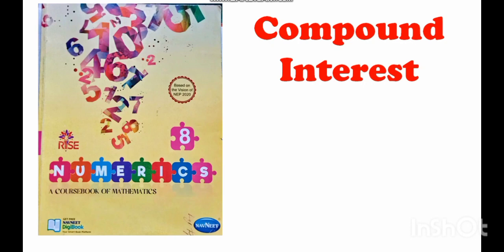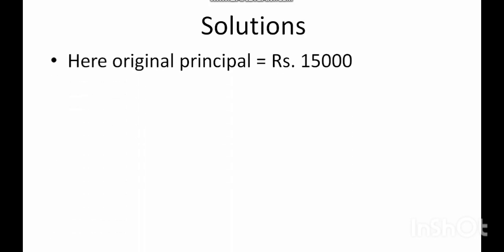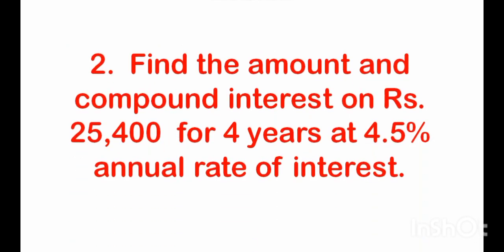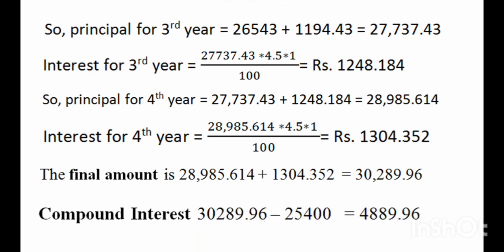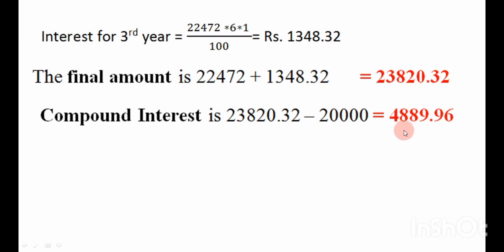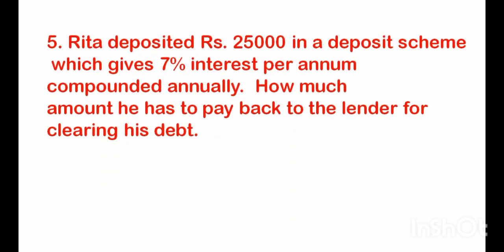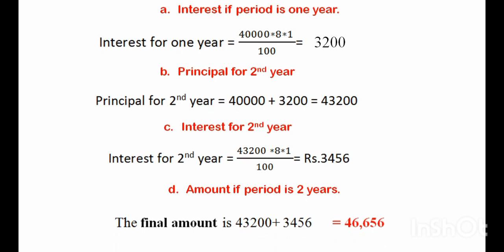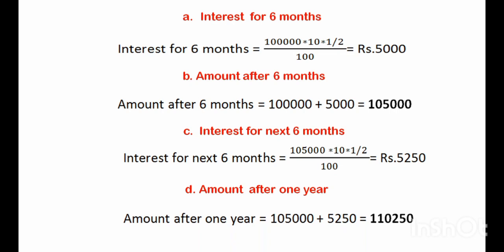NCERT CLASS 8 COMPOUND INTEREST Ex 10.1 Solutions NavNeet book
Good evening my dear students, in this today's video I have mentioned about the Compound Interest topicfrom eight std NCERT syllabus.